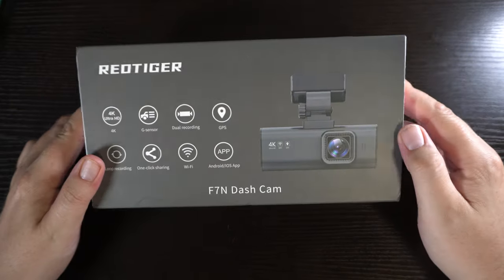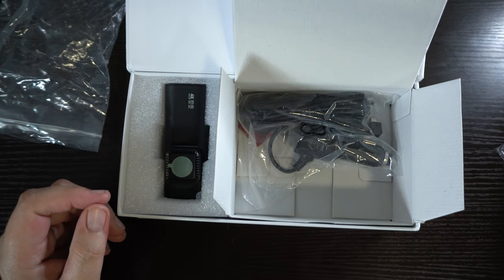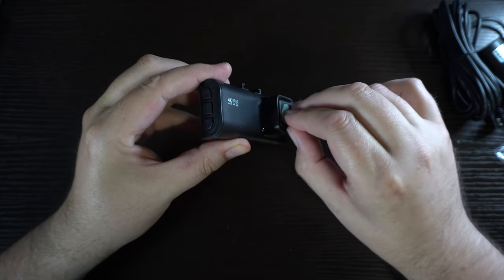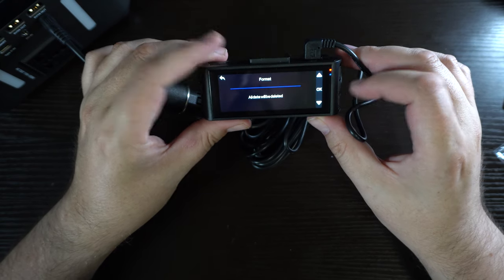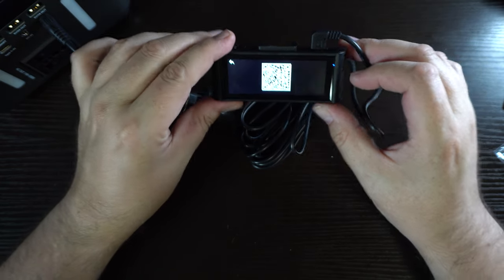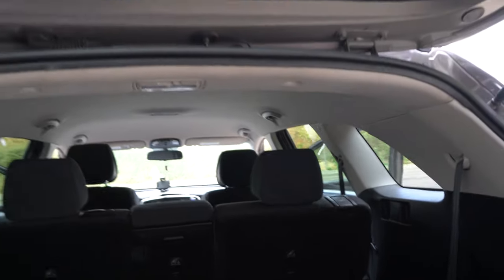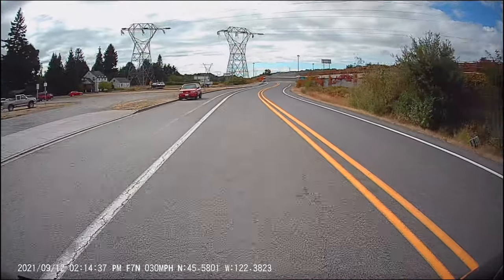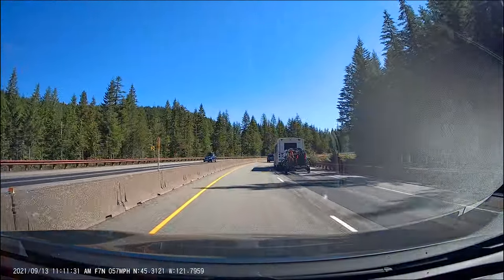Redtiger 4k dual dash cam this one is a winner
You can grab one on Amazon
REDTIGER Dash Cam Front Rear, 4K/2.5K Full HD Dash Camera for Cars